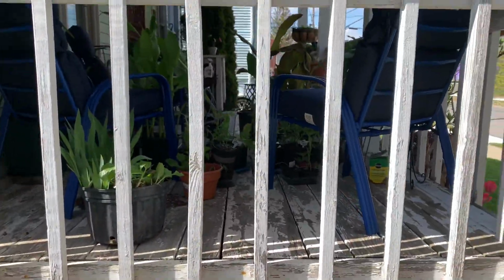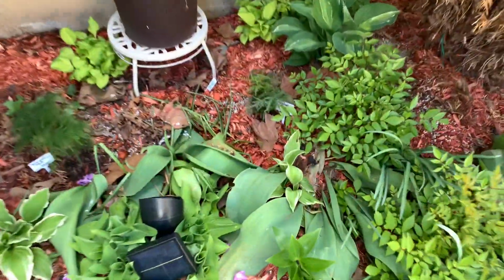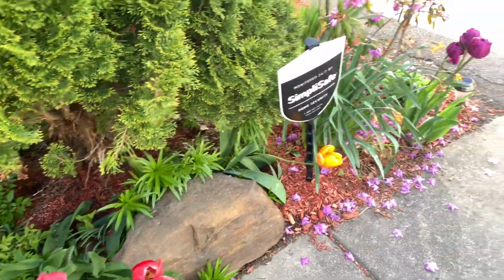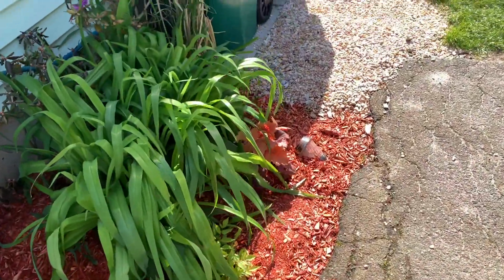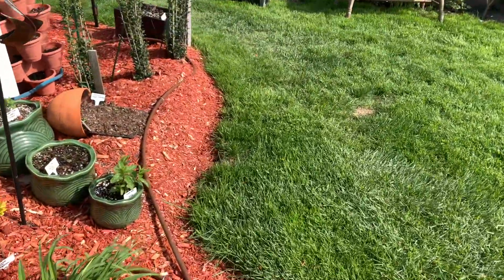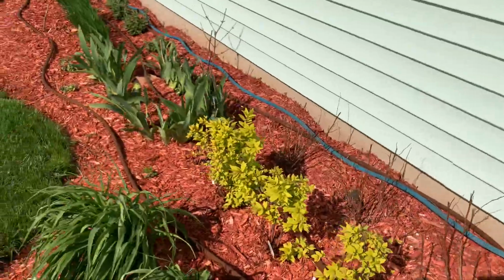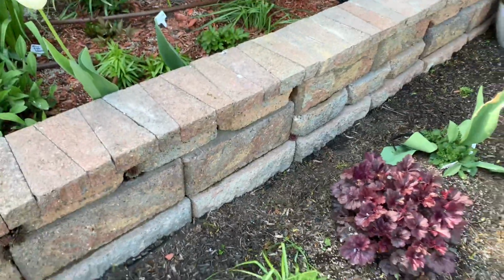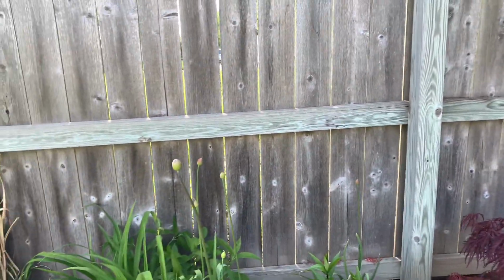Gardening in Zone 6a - May 10, 2021 (Park 2)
Shade Garden surprises